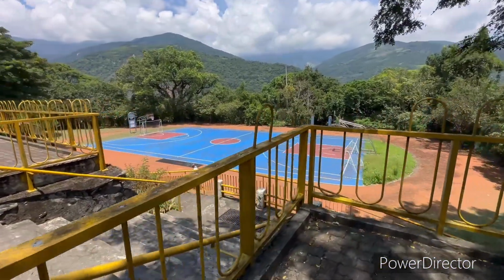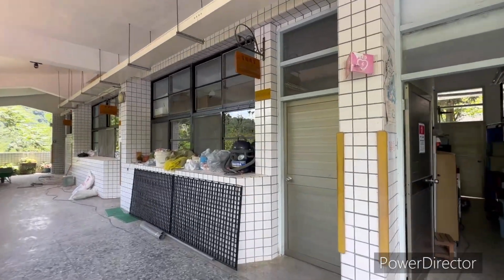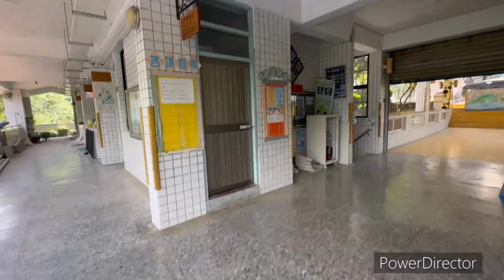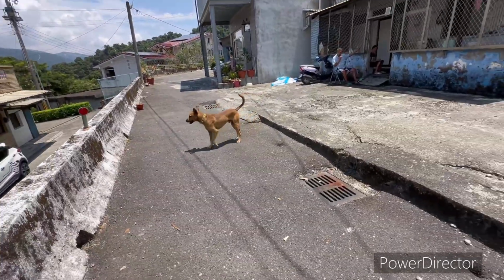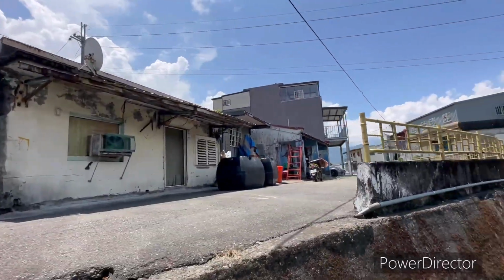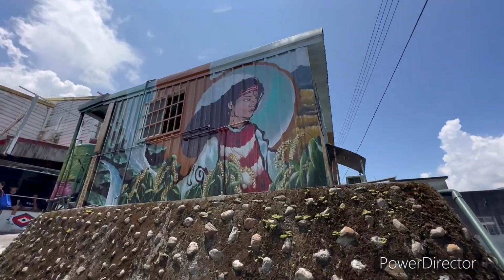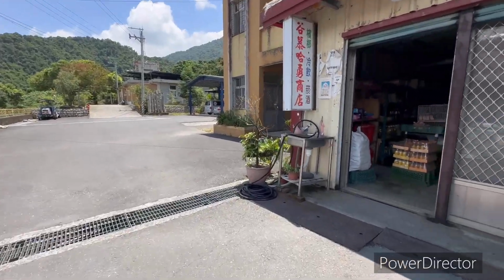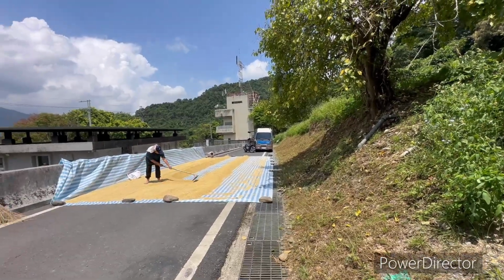2023 練習用英語介紹自己的家鄉~大同鄉樂水部落大同國小樂水分校0810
Leshuei Village
Tribal Features
The only village within Datong Township that does not border other counties or cities.

Leisure Village, Datong Township, Yilan County
Located in the central part of Datong Township, adjacent to Yingshi Village, nestled by the Lanyang River and Yingshi Mountain, with the highway separating and facing each other. The village is divided into three tribes: Donglei, Malun, and Chinou, offering scenic beauty with mountains and rivers, showcasing the beauty of the wilderness.

Leshuei Village was established in the 35th year of the Republic of China, originally named "Muddy Water Village." It included four communities: Chinou, Malun, Donglei, and Fanfan. In the 60th year of the Republic of China, on June 1st, Fanfan Community was established as Yingshi Village. The other three communities remained part of Leshuei Village, forming the current settlement pattern.

In the 67th year of the Republic of China, to improve external transportation for the village, the government opened County Road 51. Heading north from the village through Donglei to Niudou, it connects to the Central Cross-Island Highway Yilan Branch and Provincial Highway 7B towards Yilan and Luodong. Heading south through Chinou leads to Taiping Village, providing access to the Taiping Mountain Forest Recreation Area and connecting to Jiayuan Bridge, reaching Siji, Nanshan Village, and Taichung County's Heping Township. After the completion of widening and improvement works in 1995, County Road 51 significantly enhanced external transportation for the village.

This village is a Tayal tribe settlement, with a population of over 120 households, comprising around 400 people. However, due to difficulties in making a living and limited external transportation, the younger generation has sought opportunities elsewhere. Only the elderly and children are usually seen in the village, while tribal members return for holidays. The outward migration of the population is a major concern for the village. The residents mainly rely on farming for their livelihoods, but due to improper supply and demand coordination, the overall economic situation is poor. They usually work in nearby more prosperous areas, leading to significant outward migration of the population.

**Key Landmarks:**
1. Malun Police Station (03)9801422
No. 59, Malun, Leshuei Village, Datong Township
2. Leshuei Village Office (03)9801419
No. 46, Malun Lane, Leshuei Village, Datong Township

**Key Landmarks:**
Gui Bamboo Shoot Ecological Area
One of the crops cultivated by the people of Datong Township, it is mostly grown in the bamboo forests within the mountains. The harvesting period is around April to May. Gui bamboo shoots have tender, vibrant, and delicious flesh. Apart from being stir-fried or used in soups, they can also be pickled into bamboo shoot strips, which are exceptionally flavorful. To promote this delectable cuisine to the public, the township office regularly organizes Gui Bamboo Shoot-related activities in conjunction with Tayal cultural and natural ecological tours, aiming to immerse visitors in nature, culture, and culinary delights.

◎樂水部落
部落特色
為大同鄉境內唯一不與外縣市相鄰的部落。
所在位置

宜蘭縣大同鄉樂水村
本村位於大同鄉中部，緊鄰英士村，依傍蘭陽溪與英士山，與公路相隔相望，全村並分東壘【Do rei】、碼崙【Var loon】、智腦【Chi nau】等三個部落，背山面溪風景宜人，有曠野之美。

樂水村於民國三十五年成立，原名「濁水村」，轄內有智腦【Chi nau】、碼崙【Var loon】、東壘【Do rei】、梵梵等四社，而梵梵社於民國六十年六月一日成立英士村，其餘三巷仍歸樂水村，形成目前的聚落型態。
民國六十七年，為改善本村對外交通，政府開闢縣道五一號道路，往北自本村經東壘至牛鬥可銜接中橫宜蘭支線、台七丙線往宜蘭及羅東。往南經智腦可到達太平村通往太平山森林遊樂區，並能銜接家源大橋抵達四季、南山村及台中縣和平鄉。本五一號道路於八十四年全面實施拓寬改善完工後大為改善本村對外交通。

本村為一泰雅族村落，全村人口有一百二十多戶，近四百人左右，但因謀生不易、對外交通不易等問題，年輕人都向外發展，平常只見老年人與小孩子，每到假日在外之族人才會回來休假。人口外移實為本村一大隱憂。居民經濟以務農為主，但由於供需配合不當，以至經濟狀況普遍不佳，通常都到臨近較繁華地區工作，人口外移嚴重。

◎重要地標：
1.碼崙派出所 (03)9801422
大同鄉樂水村碼崙59號
2.樂水村辦公處 (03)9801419
大同鄉樂水村碼崙巷46號

◎重要地標：
桂竹筍生態區
為大同鄉民種植的農作物之一，多產於山中林立之竹林中，產期約在四月至五月間，桂竹筍肉質細嫩、青翠、可口，品嚐桂竹筍除可熱炒、煮湯外，可醃製成桂竹筍條，其味道十分美味，而公所為讓如此的美食，推廣給大眾，定期配合泰雅人文及自然生態之旅舉行桂竹筍系列活動，期讓來者沉醉在自然與文化及美食中。